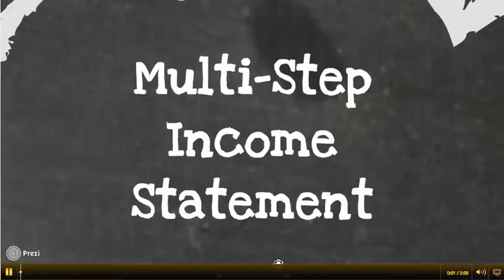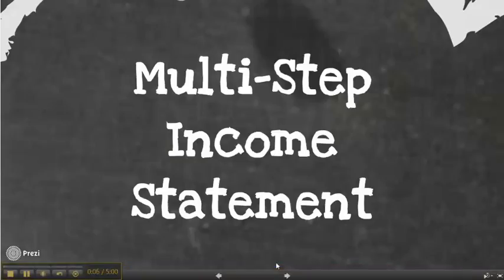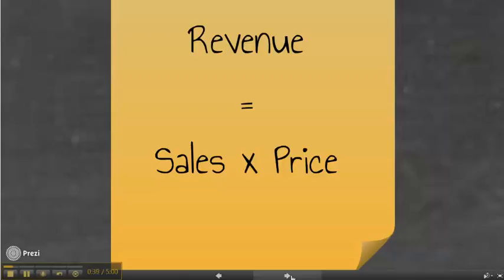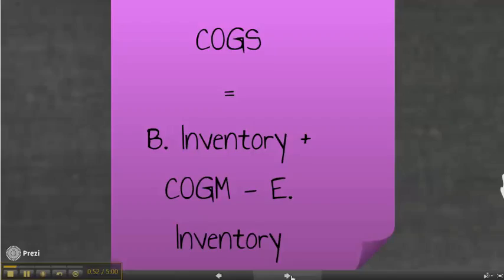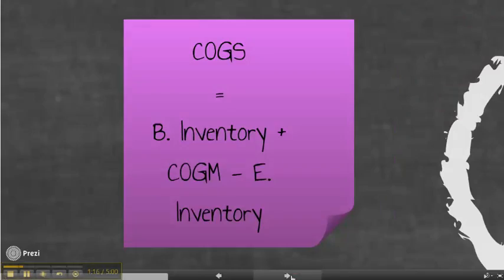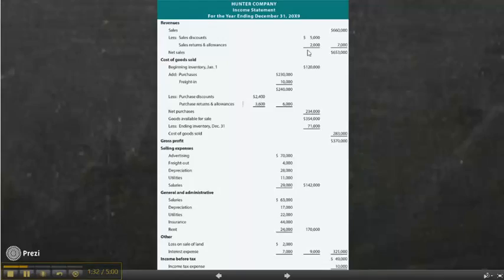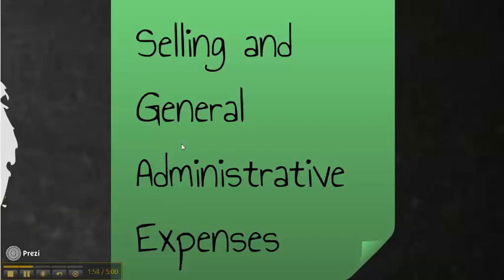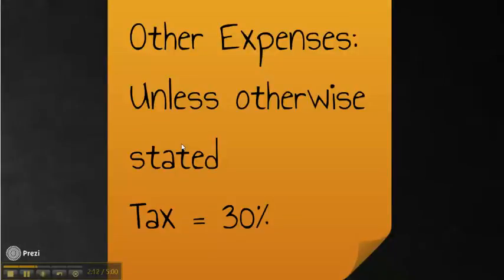22107 Income Statement Screencast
Simon Borcherdt (98034717) Screencast ABDA 22107